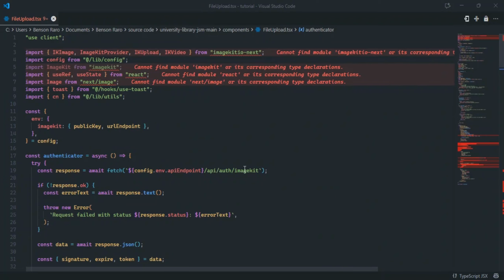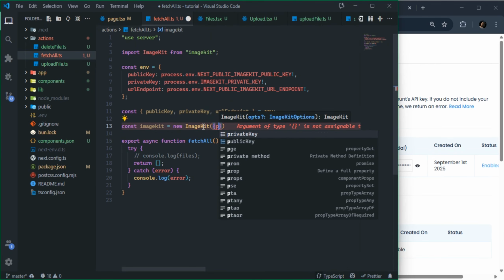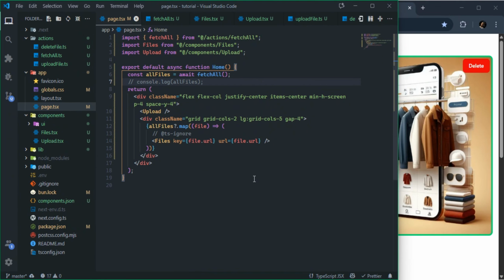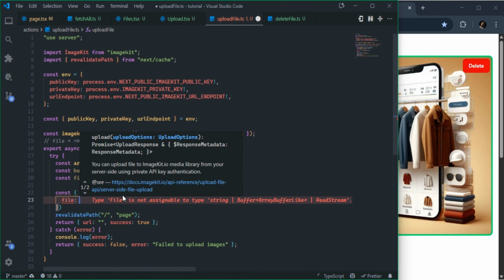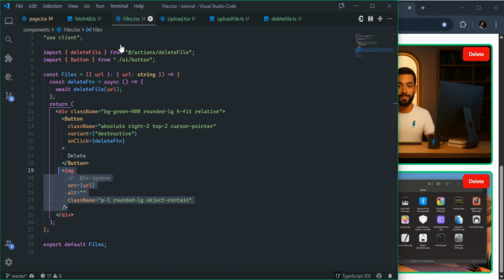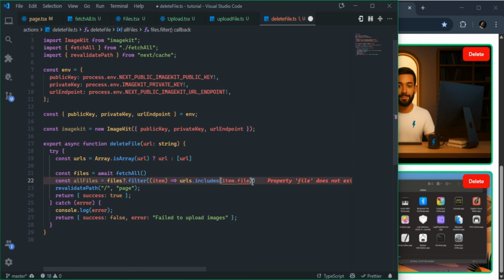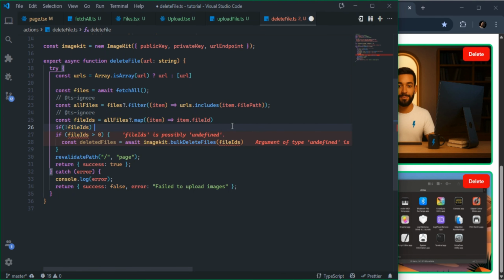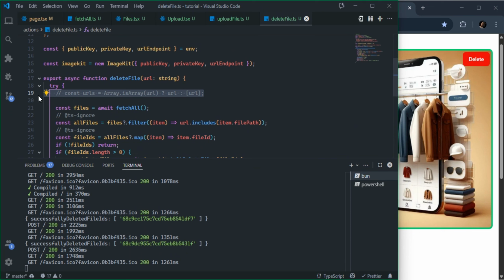How to Upload and Delete any file in ImageKit | The Easy Way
In this video, learn how to use ImageKit for effective digital asset management. I'll guide you through the coding process of how to upload image online and also how to delete images, something not often covered. See a better way using ImageKit than other methods.

Timestamp:
How to fetch all files in Imagekit: 02:58 - 05:06
How to upload files in Imagekit: 07:50 - 13:12
How to delete files in Imagekit: 14:14 - 24:25